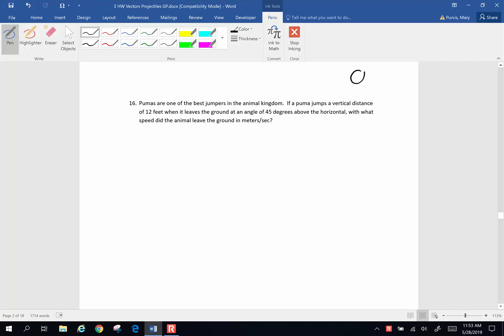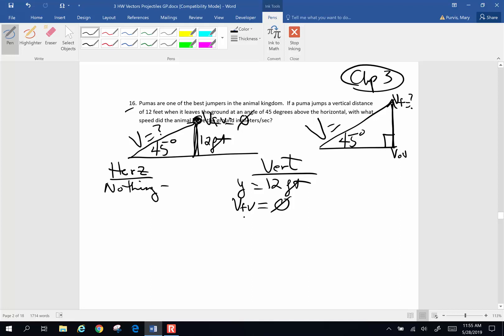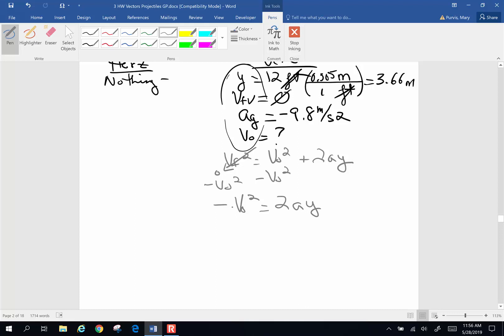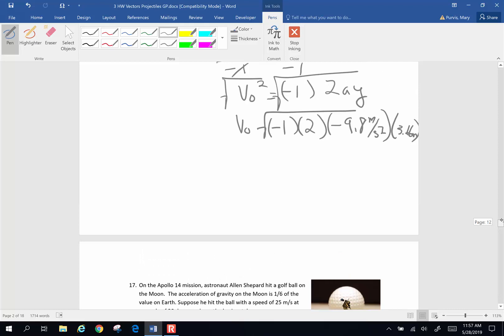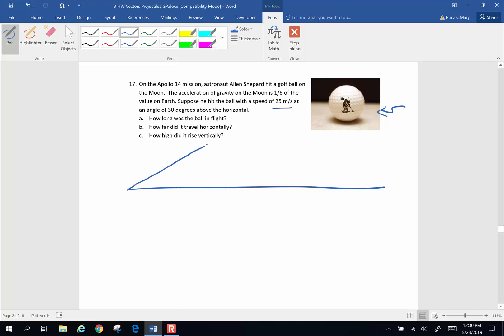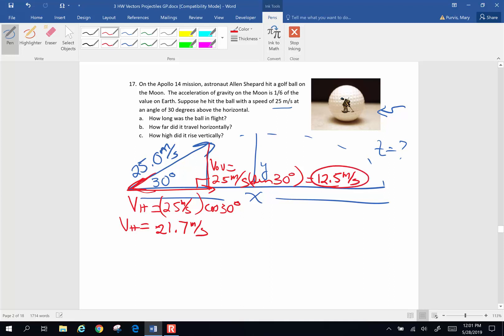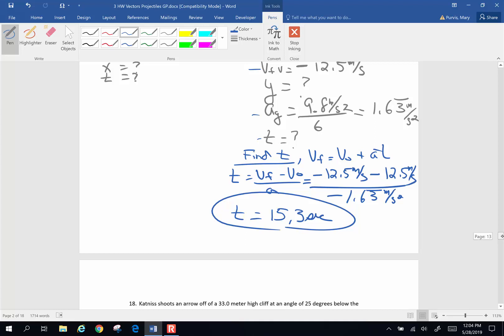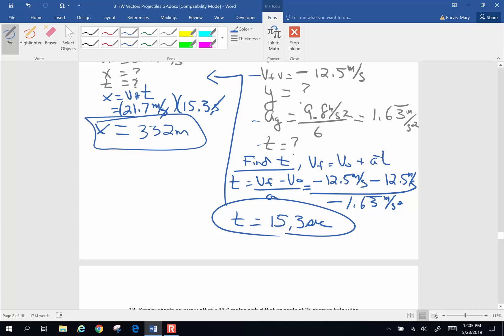P3-H7 Problems # 16 & 17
Physics Chapter 3 homework problems # 16 & 17